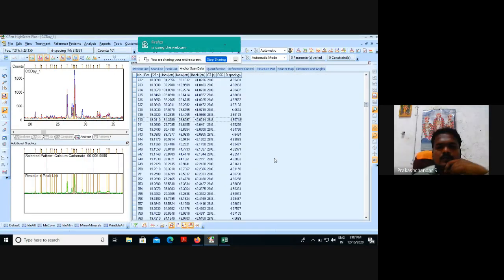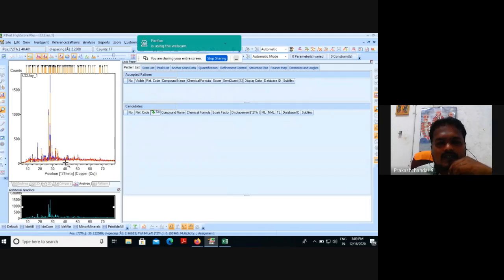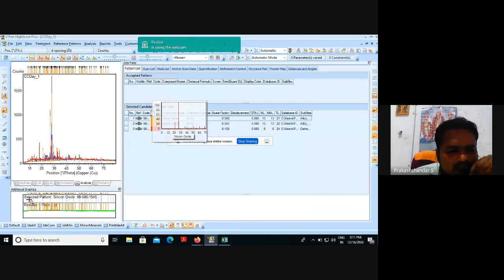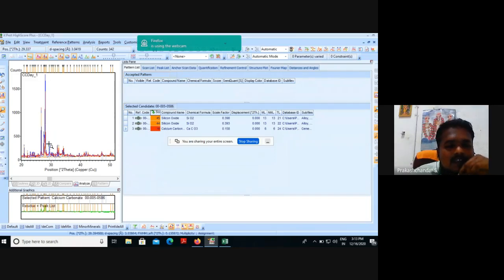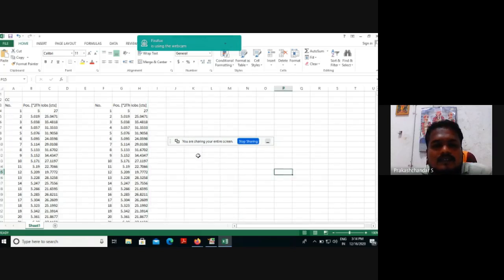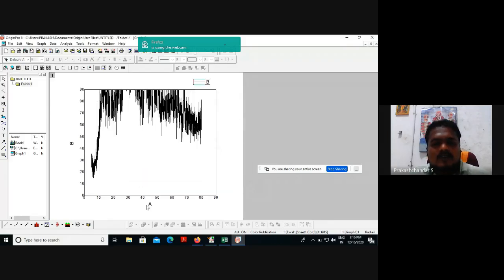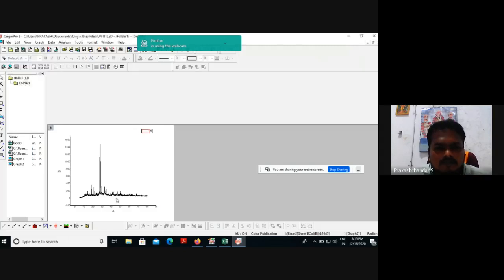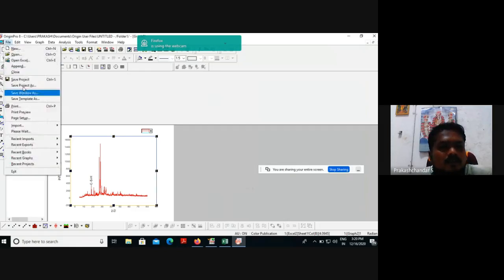UPDATED FOR PLOTTING XRD GRAPHS